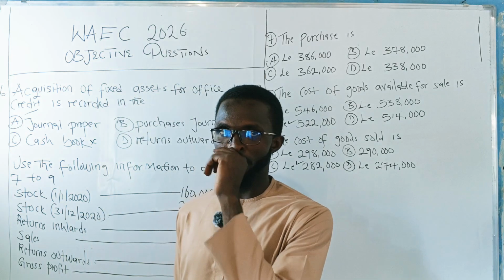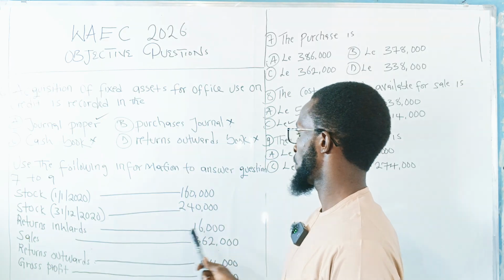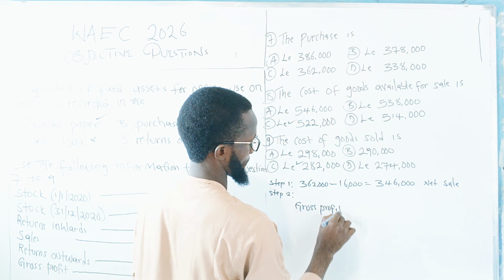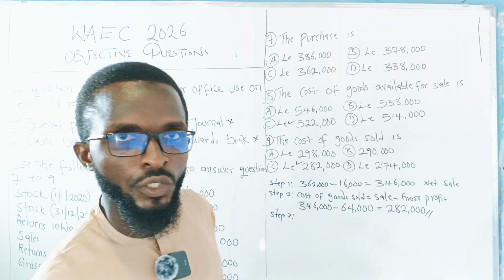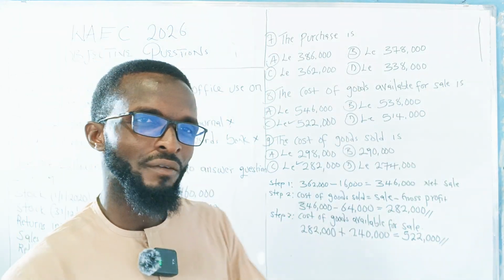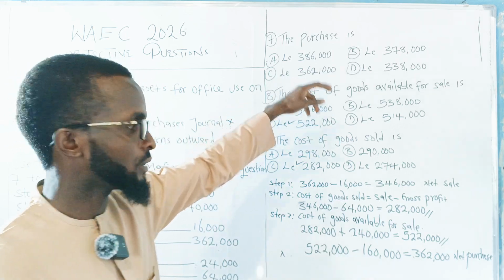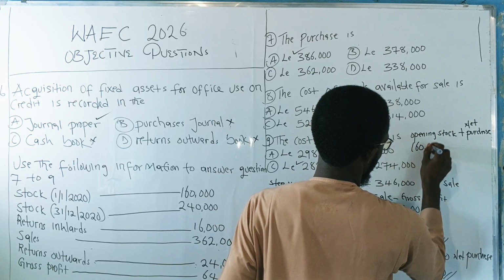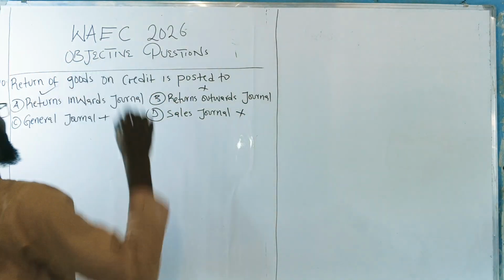WASSCE 2026 FINANCIAL ACCOUNTING OBJECTIVE QUESTIONS PART 2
WAEC 2026 Solved Questions | Complete Step-by-Step Solutions

In this video, I provide clear, step-by-step solutions to WAEC 2026 questions to help students understand the correct methods and improve their exam performance.

In this video, you will learn:
✅ Detailed solutions to WAEC 2026 questions
✅ Easy-to-understand explanations
✅ Correct solving techniques
✅ Tips to improve your exam scores

This video is perfect for students preparing for:

- WAEC
- NECO
- JAMB
- Other secondary school examinations